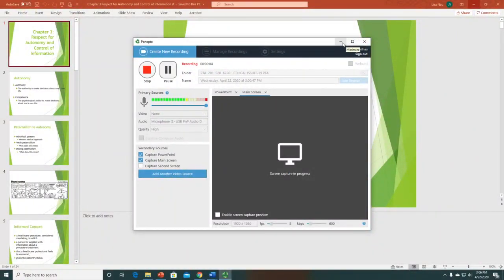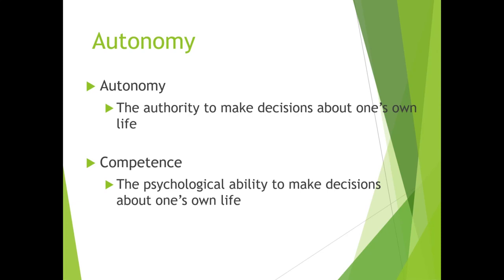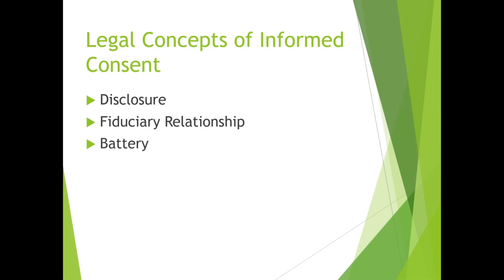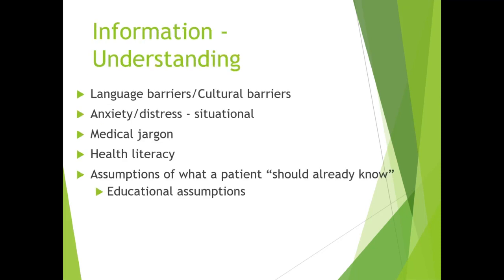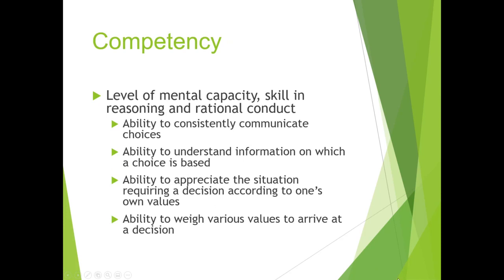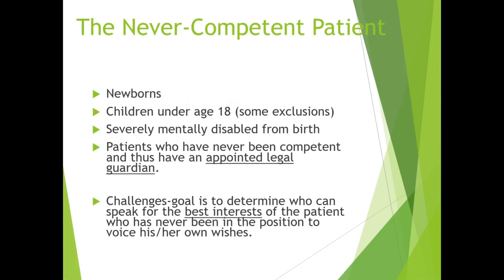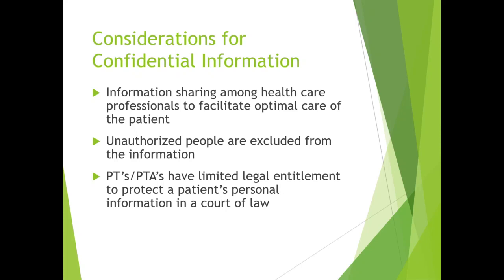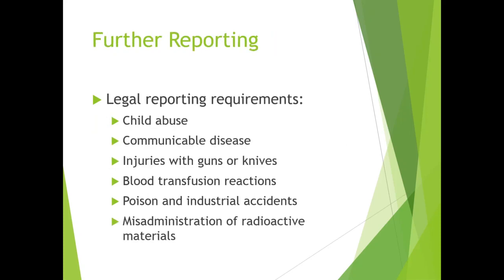Chapter 3 Respect for Autonomy and Control of Information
This lecture covers Chapter 3, discussions on patient autonomy, review of confidentiality standards and HIPAA